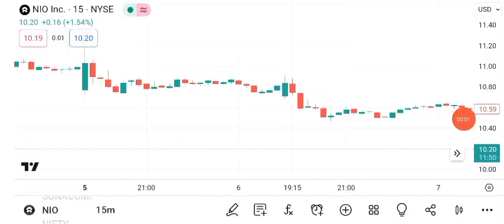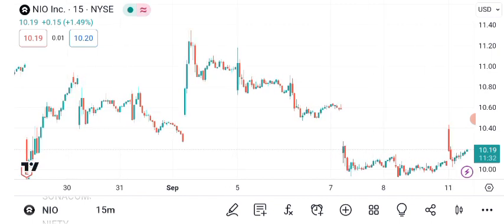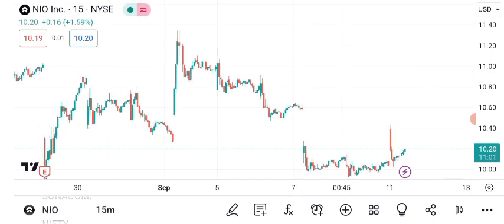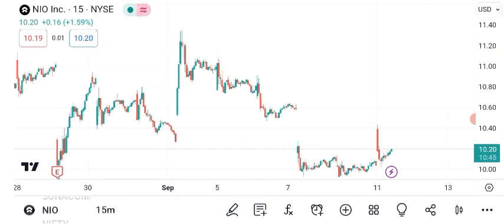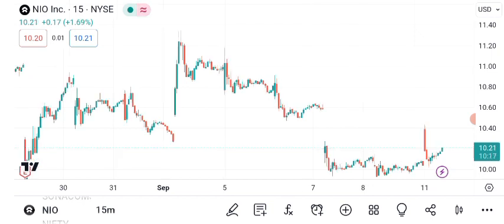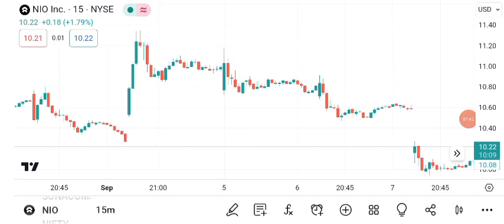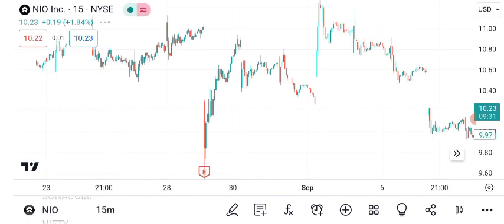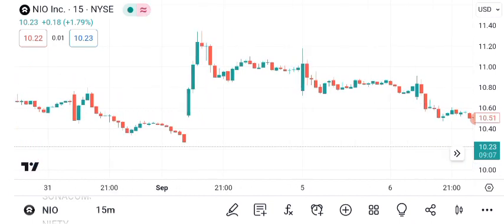NIO Stock - Nio Inc - ADR Stock Prediction | NIO Stock Latest News Today | NIO Stock Price Target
Why NIO is a buy right now, Buy Nio stock stock 2023, Is nio about to rise, Is NIO STOCK a buy right now, should I buy mullen stock, is mullen stock undervalued, Earnings report, $nio stock, $nete STOCK, ACQUISITION, BUYOUT COMING, STOCK BUYOUT muln | muln stock | nio stock analysis | nio prediction | nio price prediction | lcid price | lucid stock price | tesla price prediction 2022 |tesla news today | polestar today | polestar stock latest news today, muln stock, muln, mullen stock, mullen scam, amc, amc stock, muln scam, mullen fraud, muln fraud, terren peizer, michael wachs, financial journey muln, financial journey paid by mullen automotive?, is mullen a big scam, tsla stock, tsla, is nio stock going to moon, muln dd, how to make money trading nio stock, Will mullen short squeeze? How high will muln stock go?